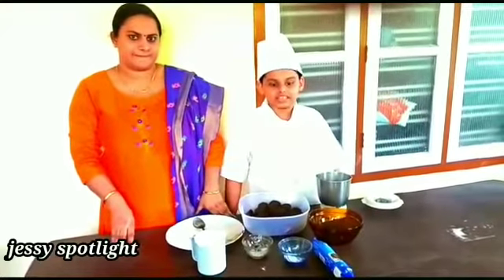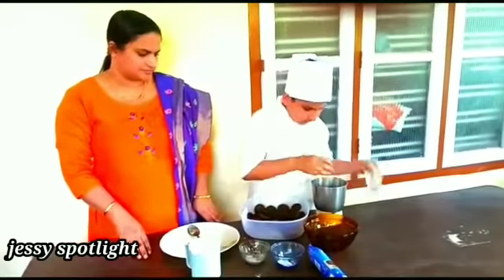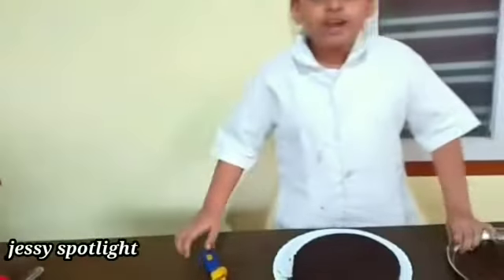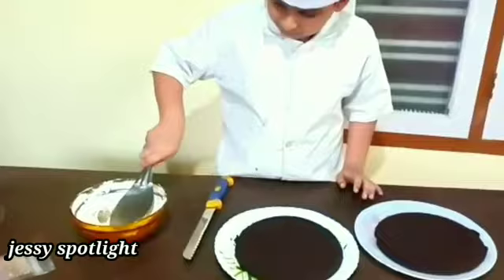The Best Oreo Chocolate Cake Hacks | Easy And Tasty Cake Decorating Ideas | So Yummy Cake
this is my 391st Vlog. In this video I have demonstrated an easy way to make Easy No oven Vancho Cake Hope you all will enjoy this video. Please share your valuable feedback's through the comment box. Love you all :) Christmas Series 17 Making of Vancho cake

life mission
house
home
house of cards
hill house
dr house
house md
better homes and gardens
google nest hub
mi home
amway home
office home
wifi for home
grand city
mudra loan
home loan
online loans
mortgage interest rates
recourse loan
house building loan
easy personal loans
express loan
best short term loans
plot loan
standard bank personal loan
 icici bank car loan
best bank for home loan